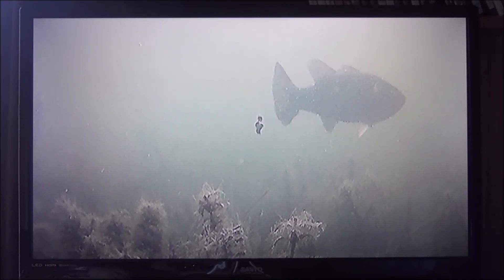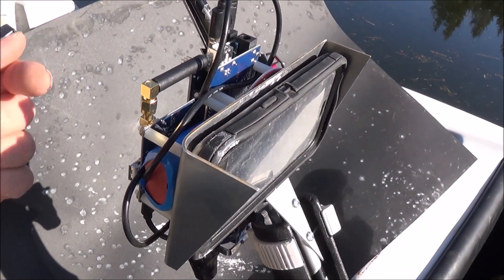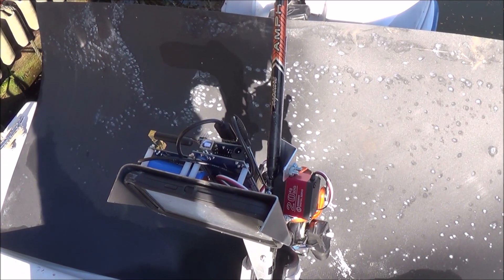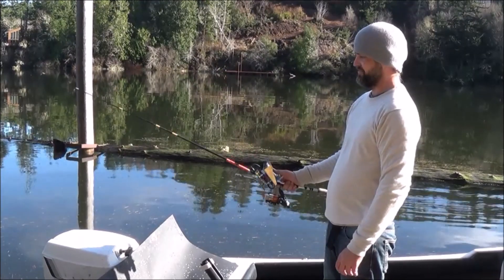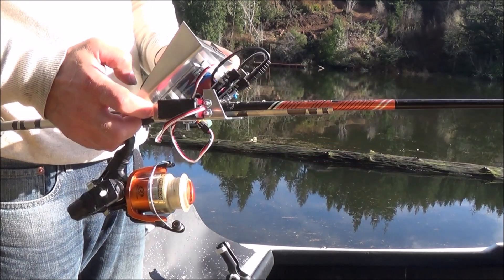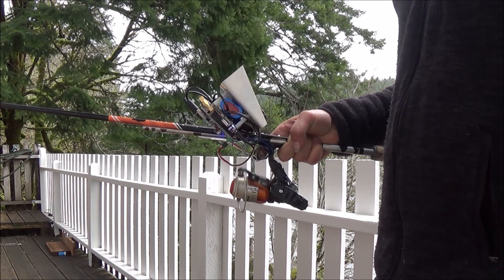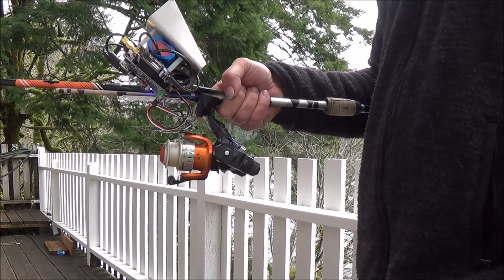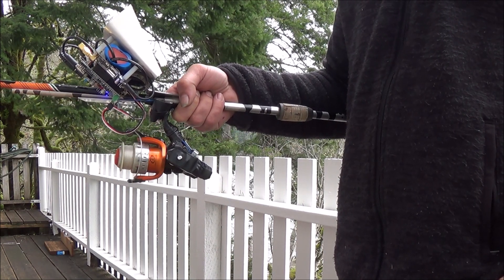Robotic Fishing Pole.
Smart phone controlled robotic fish pole allows you to program different reeling patterns and jigging patterns for different lures. I built this from an Arduino UNO-R3 board Simple to build and easy to use since it can be controlled by your smart phone.